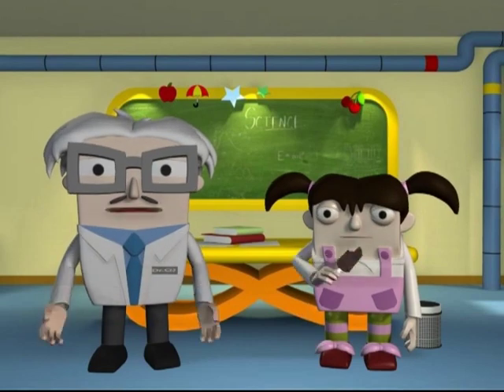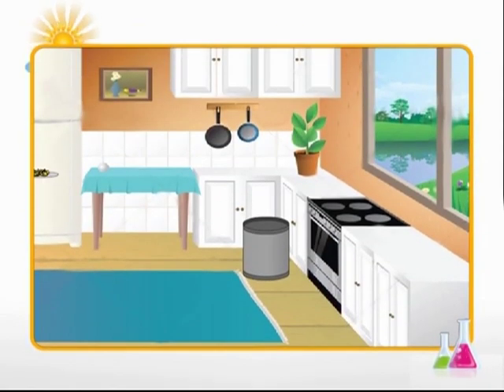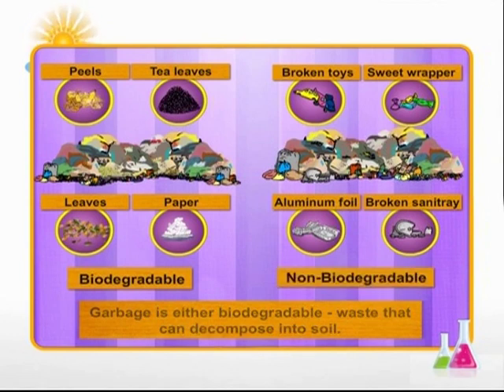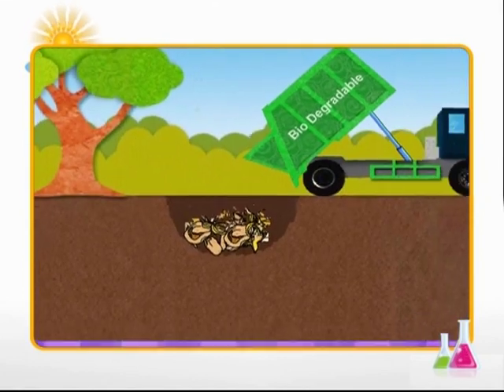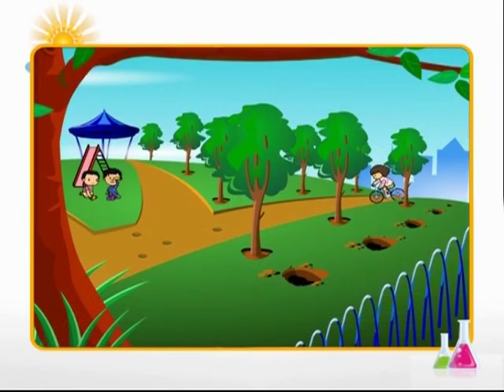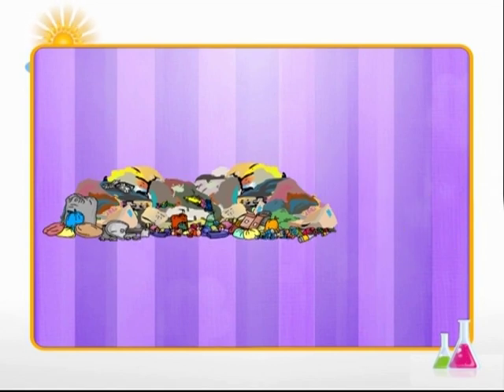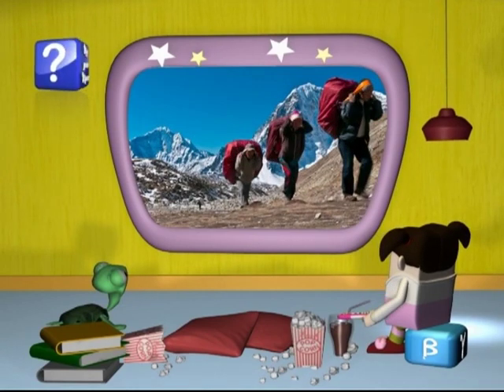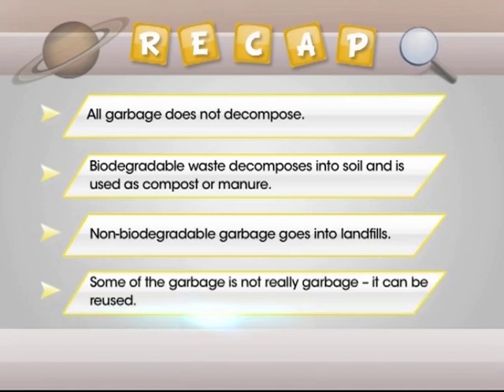Garbage Disposal | Biodegradable and Non Biodegradable Wastes | Class 7th Biology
There are around 753 crores people living on planet earth. Each individual will create at least one waste every day. You could imagine the amount of waste created every minute. But what happens when we litter? Where does all the waste go?

Wastes are segregated into two types- biodegradable and nonbiodegradable.

Biodegradable wastes are wastes which can be broken down by microorganisms and other living things. It is easily decomposed and nourishes the soil. Examples of biodegradable wastes include- paper, plant or animals wastes, manure etc.

Whereas nonbiodegradable wastes are wastes which neither breaks down nor degrades. They keep on piling up and eventually cause pollution. One such example is plastics.

Let’s learn what happens to our environment when we litter.